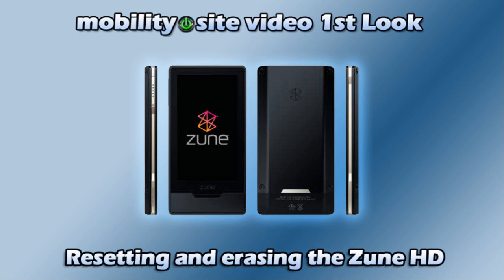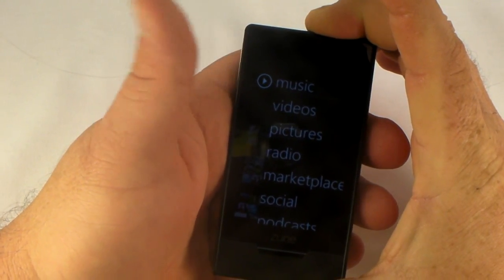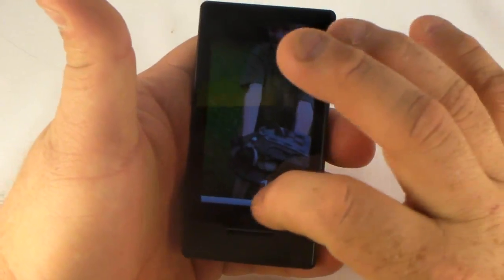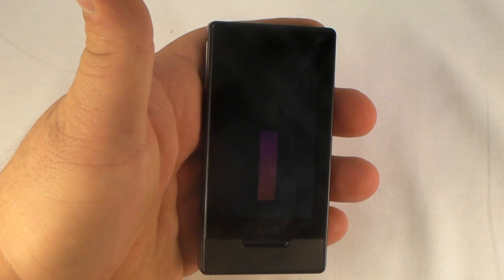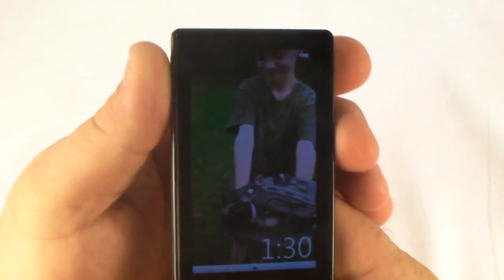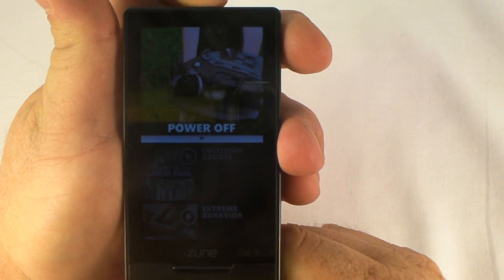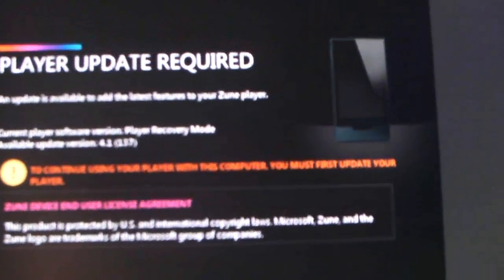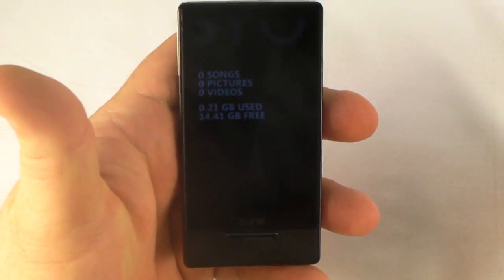Zune HD Reset and Erasing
Demo of how to do a reset on the Zune HD, complete power off, and reinitialization.